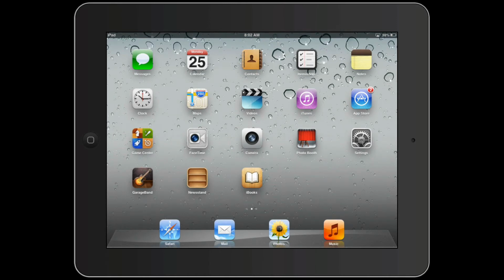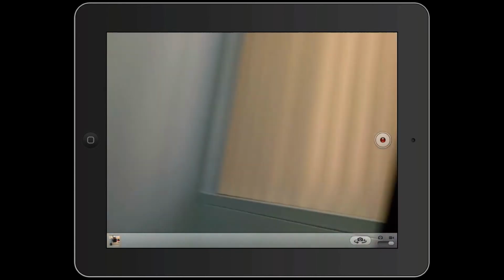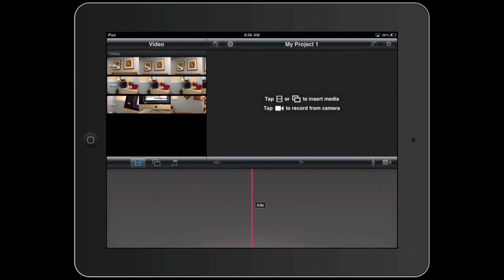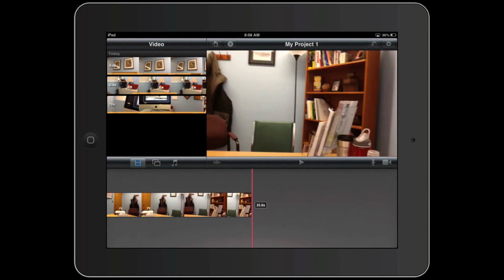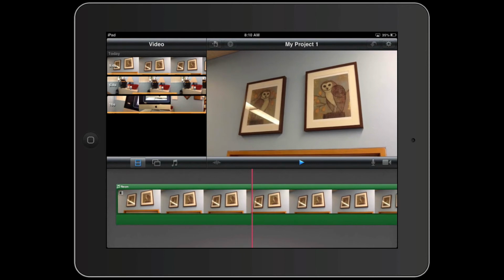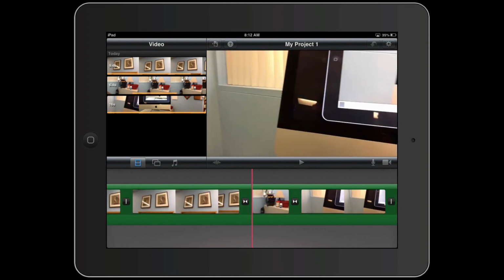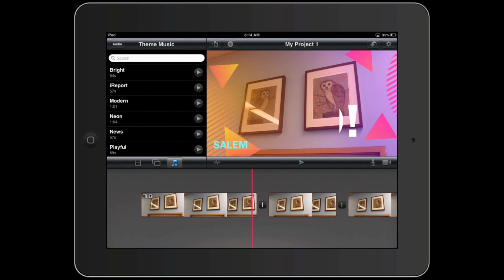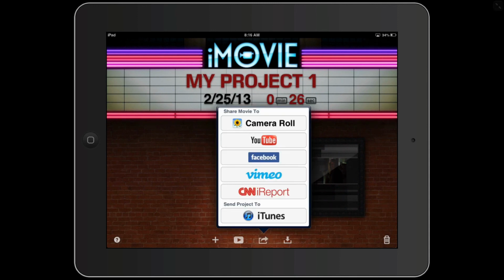imovie for CSE 687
Basic intro to using iMovie on the iPads